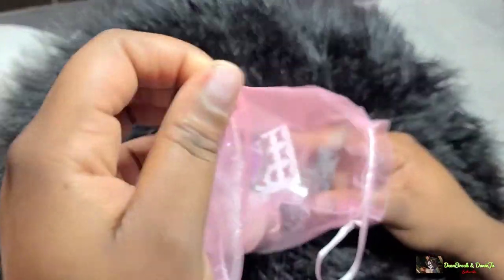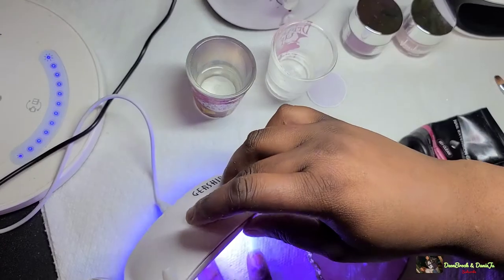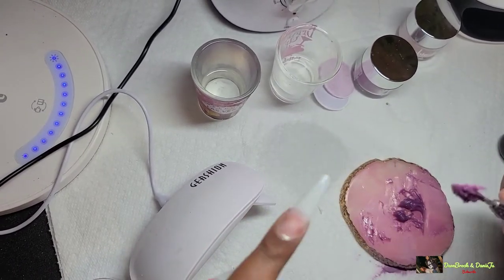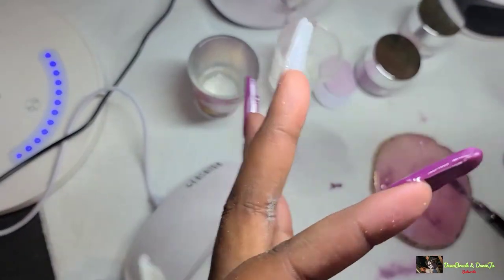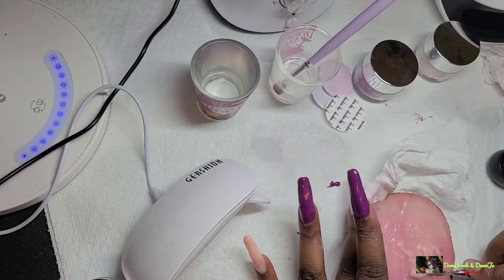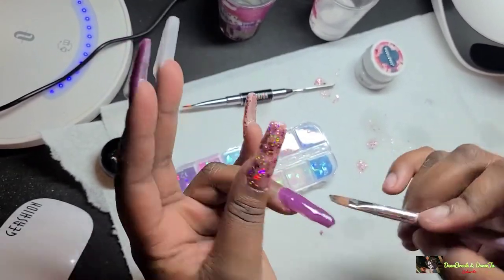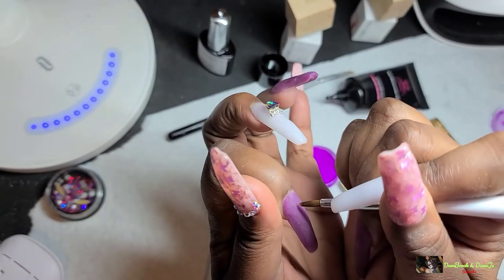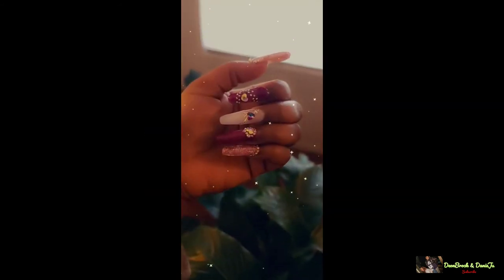Double Dip Powder and Polygel DIY | Valentine's Edition | Beginner Friendly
In this video DanieJu will be showing you how she mixed Double Dip Acrylic and Makartt Clear Polygel to create her Valentine's Day Nails inspired by Jenny Fejas. Check out the CARDS to see more Food Reviews, Food Battles, and Nail Videos. Check out "My 500 Pound Journey". Too Sweet us.

Makartt Nail Extension Gel Clear Builder Gel

SUNUV 48W UV LED Light Lamp

Makartt Nail Art Rhinestone Glue Gel

Colorful AB Iridescent 3D Crystals Diamonds Large Rhinestones

Nail Art Palette

MelodySusie Scarlet Electric Nail Drill M

BeYou Natural Long Stiletto Natural and Clear

Nail Rhinestones 3360pcs,

TaoTronics LED Desk Lamp

Deon Brock & DanieJu

                     Danie_Ju

              DanieJu